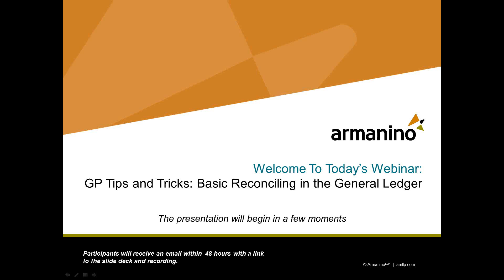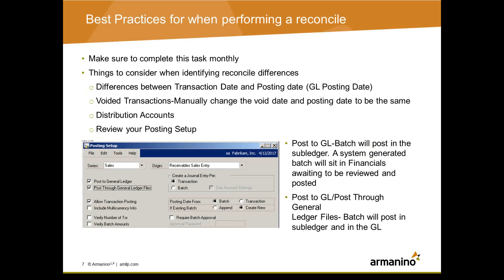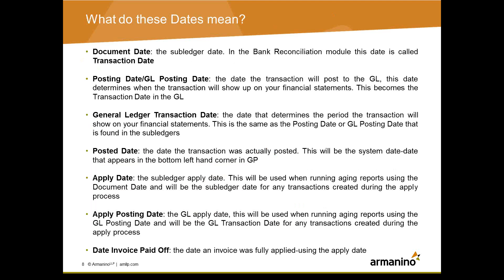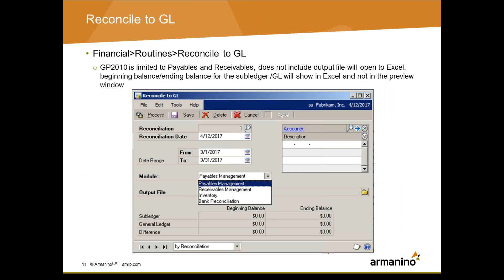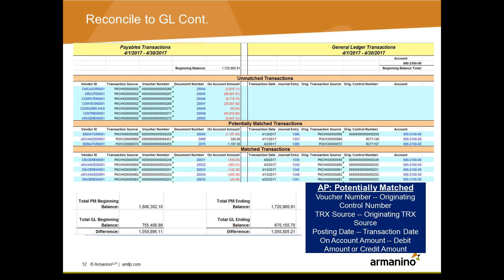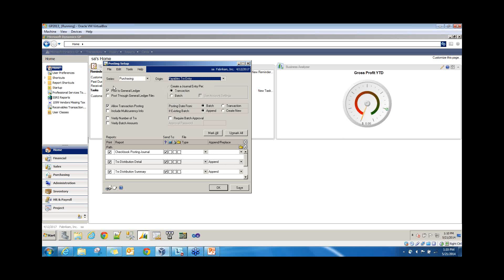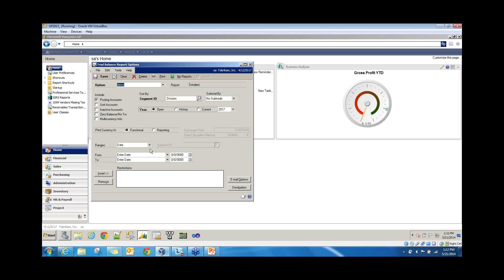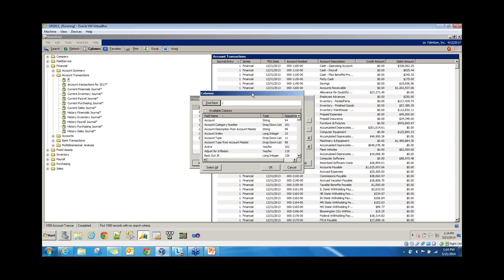Dynamics GP Tips Tricks Basic Reconciling in the General Ledger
Join us for a refresher on running basic reconciliations in Dynamics GP and stay on top of your books!

Whether you're a senior accountant or are new to Dynamics GP and company accounting, this webinar will provide an overview on routines and reports to reconcile the General Ledger (GL). Attendees will walk away with valuable tips, tactics and skills to reconcile company books and avoid auditor confusion in Dynamics GP.